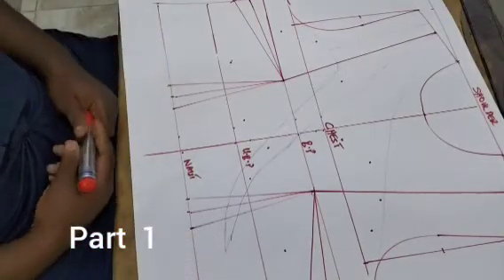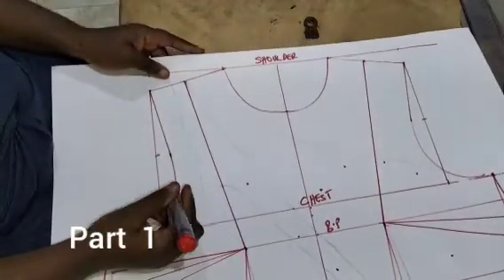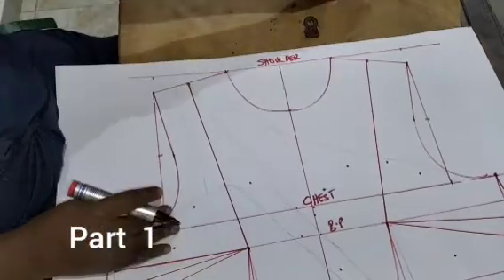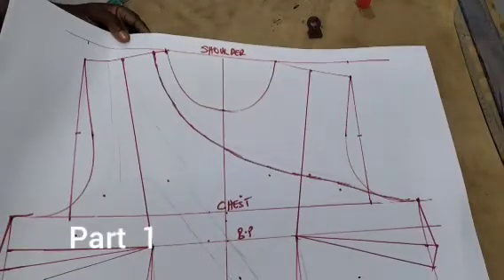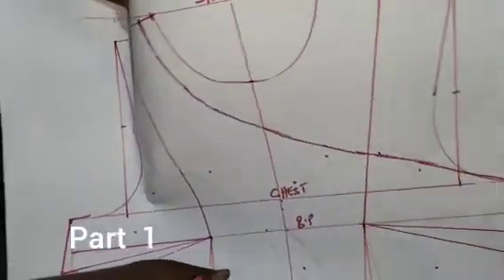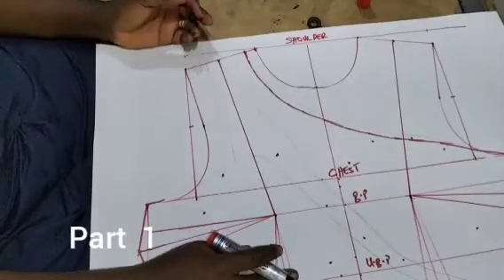HOW TO MAKE ASSYMETRIC ILLUSION COUTURE DINNER GOWN (PART 1)